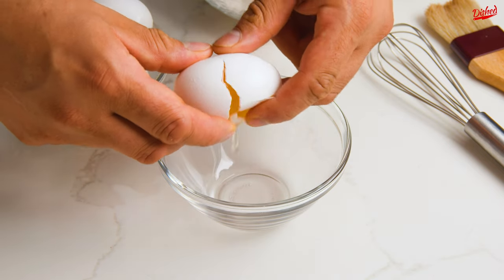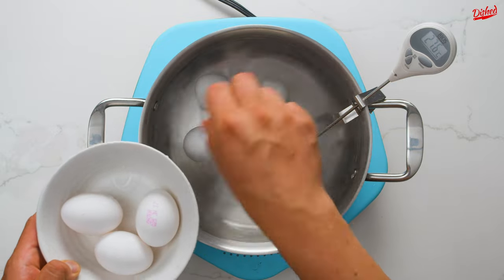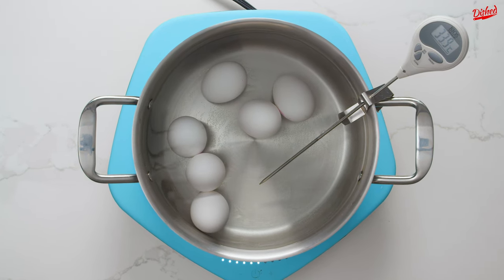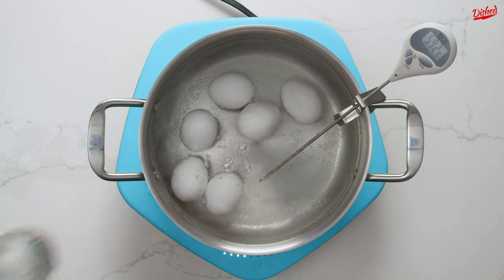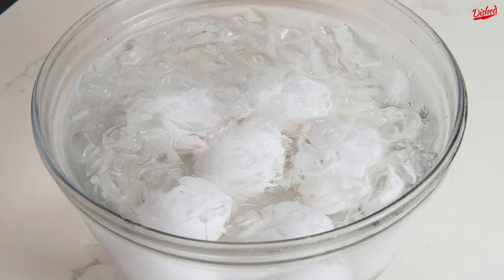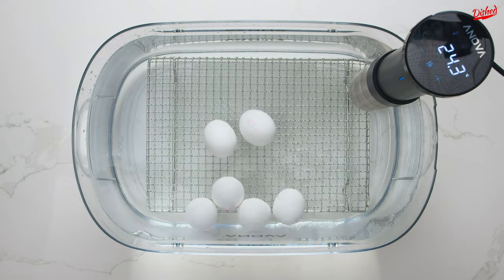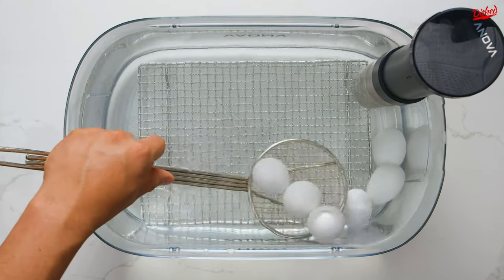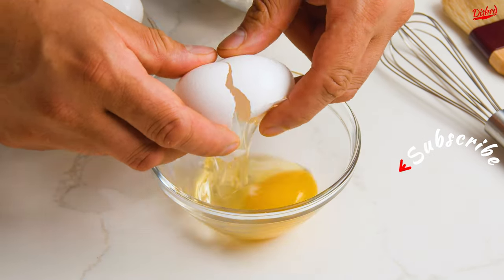How to Pasteurize Eggs 2 Ways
How to pasteurize eggs, 2 ways. If your recipe calls for raw eggs and you’re not sure if the eggs you have are safe to eat raw, never fear! You can pasteurize them at home in just a few steps!

Eggs are pasteurized to prevent food-borne illnesses such as salmonella. Heating whole eggs eliminates bacteria and allows you to use raw eggs and make homemade mayonnaise and other recipes, worry-free. Also, sometimes a recipe calls for uncooked egg whites like buttercream or icing. You may want to pasteurize (or heat treat) your uncooked eggs before using them to reduce the chances of food-borne illness.

0:00 Pasteurizing eggs, technique 1
0:48 Pasteurizing eggs, technique 2

Things you need to pasteurize eggs:
A boiling pot
Some water
A food-grade thermometer
OR
Precision cooker
Eggs you want to pasteurize
Ice bath